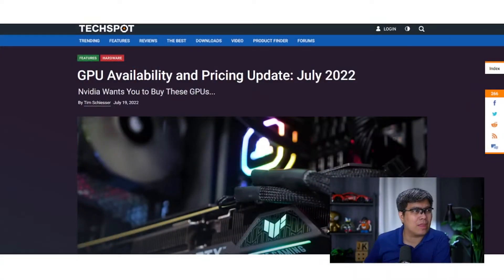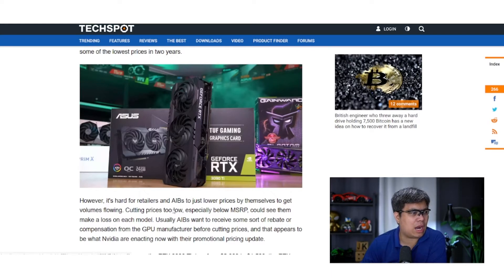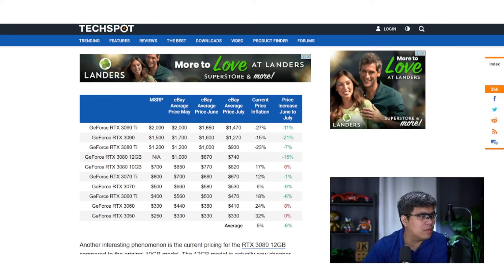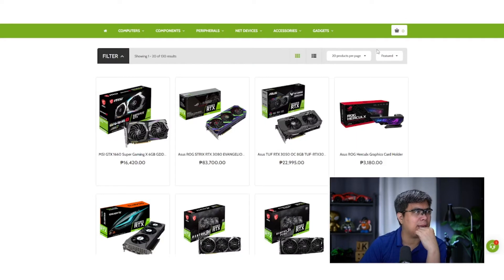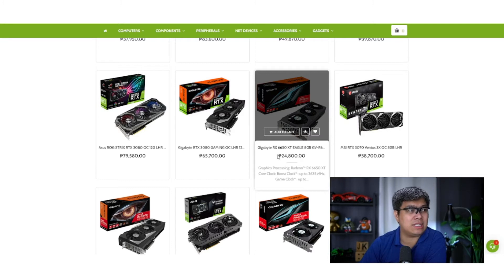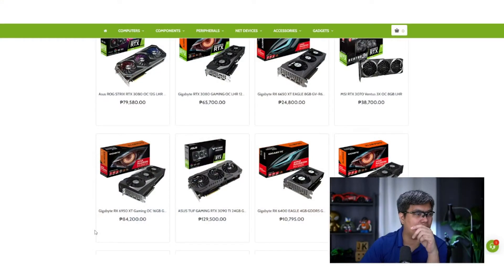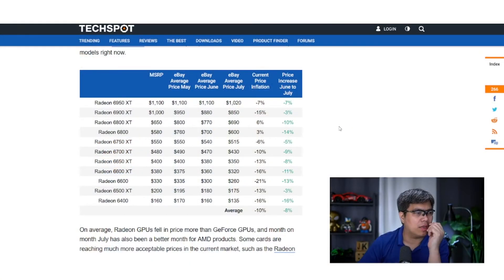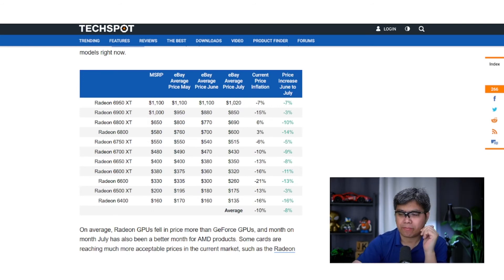GPU Update July 2022...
Prices For GPUs Are Slowly Dropping... But For Us Mortals It's Still Expensive...